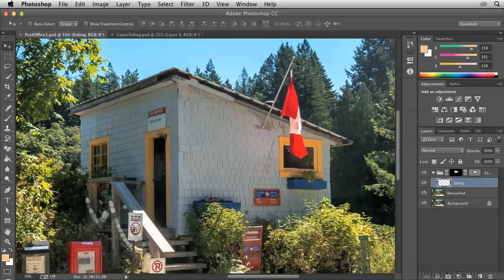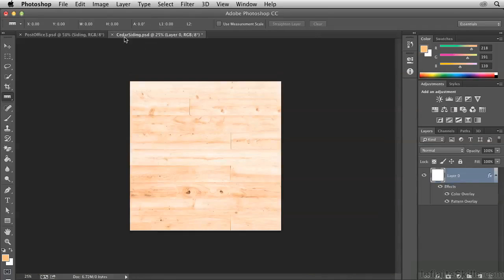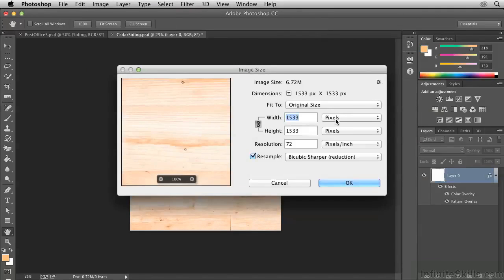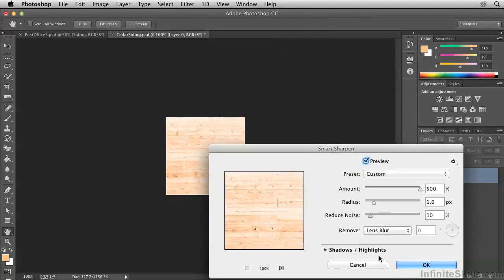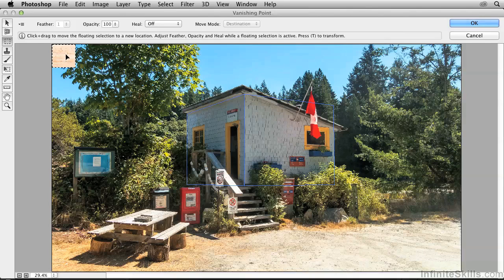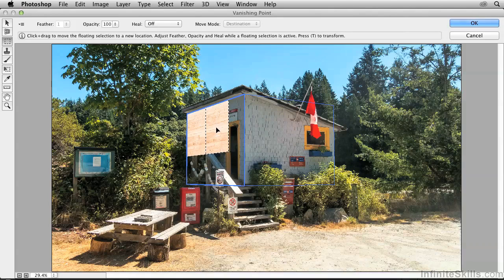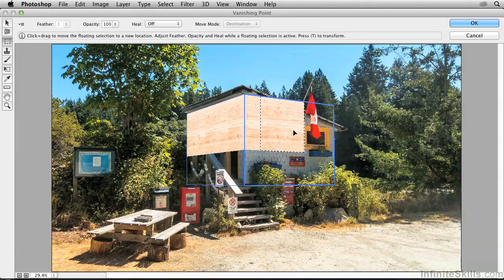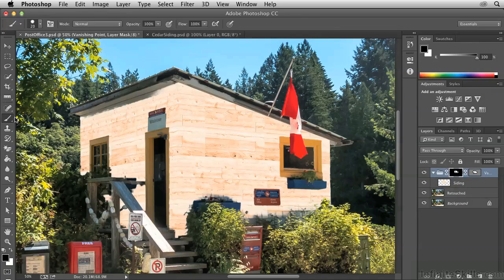Photoshop For Architects 53